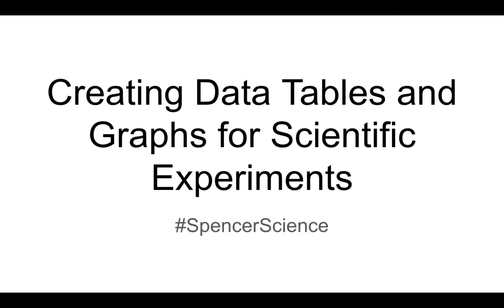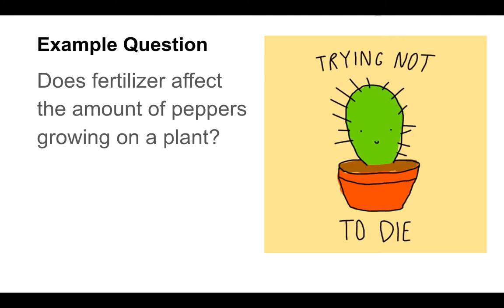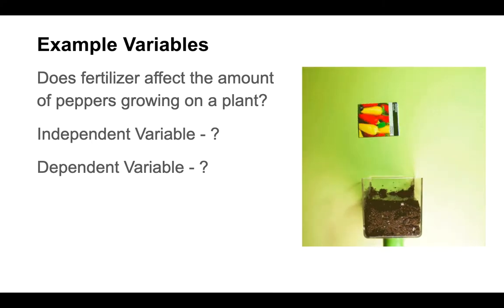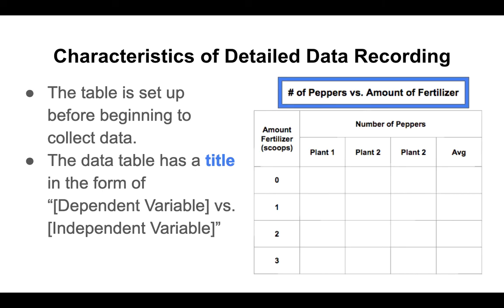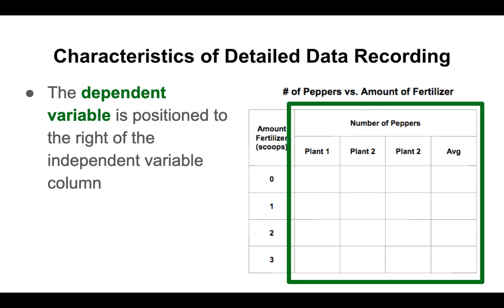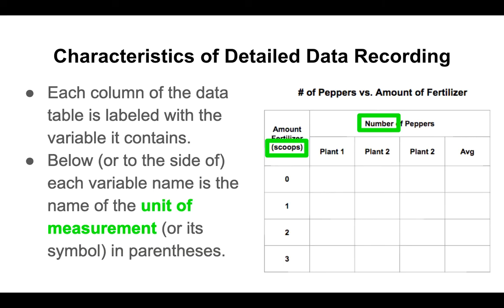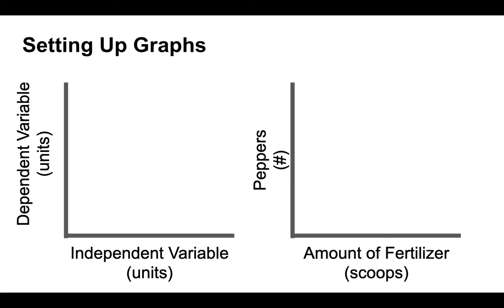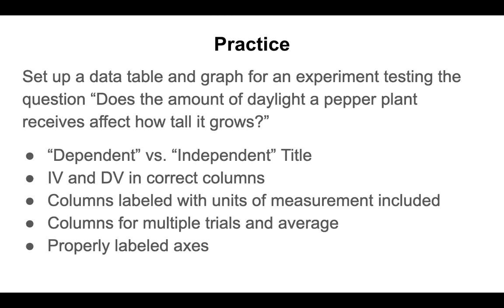Setting up Data Tables and Graphs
How to set up a data table and graph for a scientific experiment using independent and dependent variables